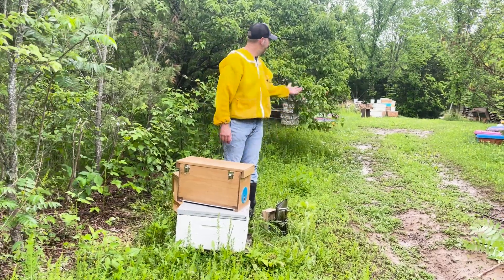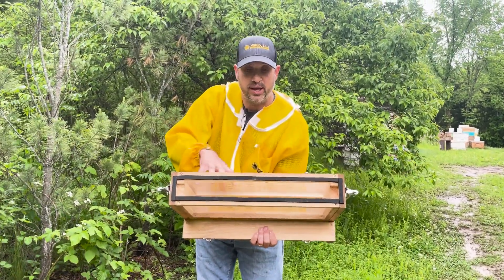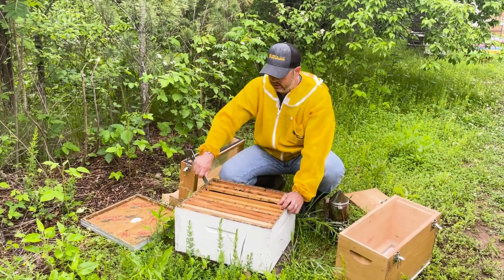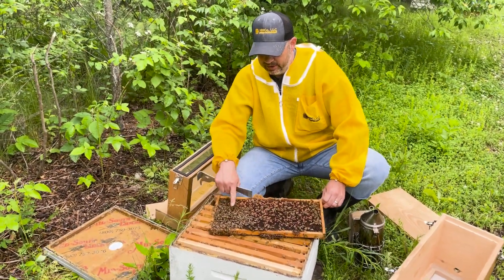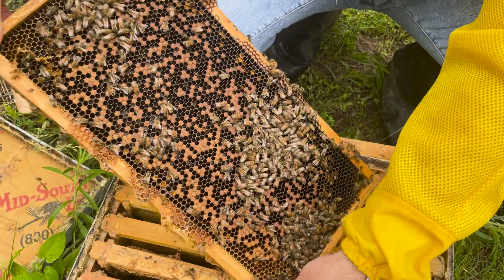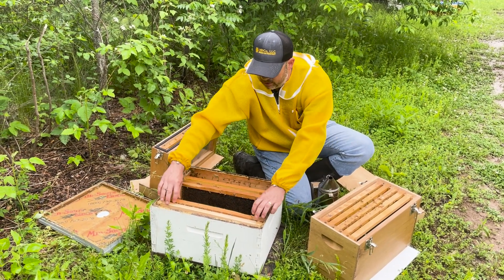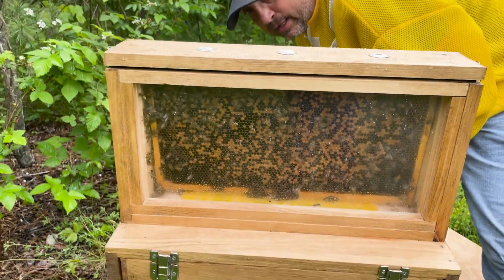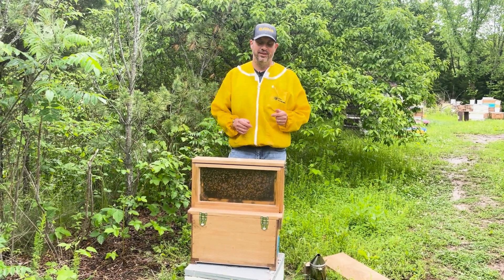We Found the Queen! (Observation Hive Bee Installation) | HillCo, LLC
It’s a rainy spring day in the bee yard, and Chris Summers brings us another great demo.

Today, we’re walking through how to set up your HillCo Observation Hive.

Timestamps:
0:00 - Introduction
3:23 - We found the Queen
4:00 - Observation hive set-up
6:14 - Screen bottom board

An observation hive is a great way to display live bees at your honey booth, increasing customer interest and boosting sales. And of course, we love to use our observation hives to teach about bees and beekeeping in schools, fairs, or bee events.

Here are the stats:
🐝 5-frame capacity
🐝 additional frame with the queen and brood is placed in the upper viewing area
🐝 convenient handles
🐝 optional migratory lid
🐝 designed around a 5 frame nuc box so you can use it year-round
🐝 handy entrance disc
🐝 bottom screen for extra ventilation

This is a worthwhile purchase!

ABOUT US

HillCo, LLC is a locally-owned beekeeping supply center that helps hobby beekeepers and commercial beekeepers alike source wonderful quality beekeeping supplies and provide them with unmatched customer service levels.  In business since 2019, thousands of beekeepers throughout North America have made HillCo, LLC their trusted supplier for their beekeeping opportunity.  Thank you for joining us on this journey!